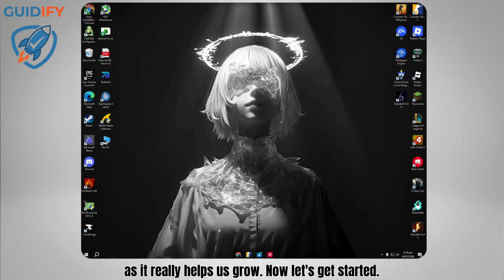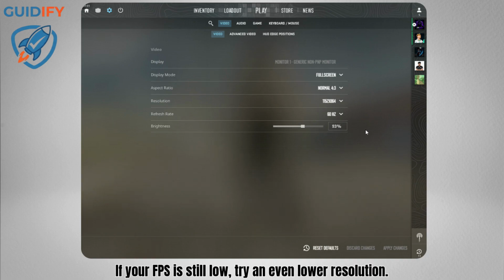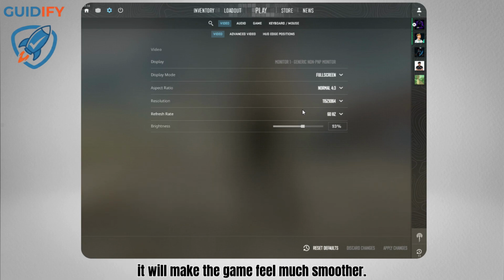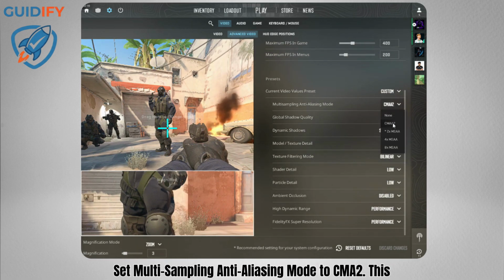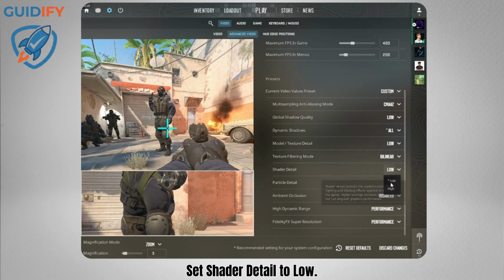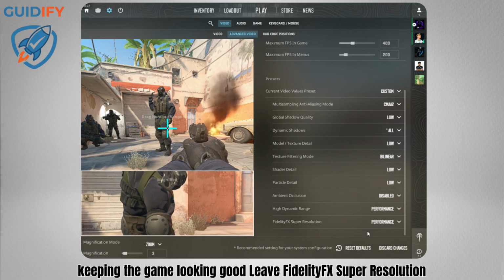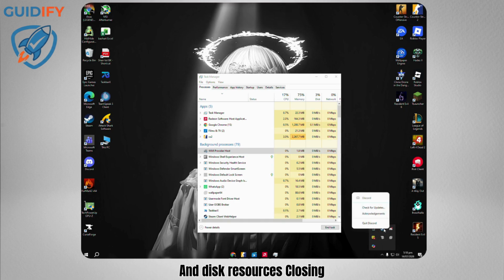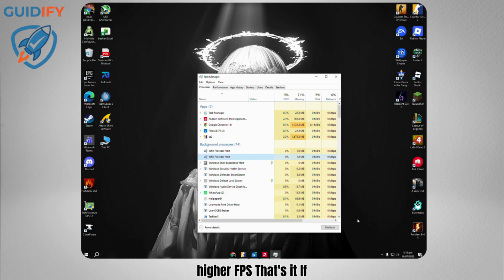How To Get More FPS in CS2 (Easy Guide)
In this video, you'll learn how to increase FPS in Counter-Strike 2 (CS2) using simple settings and optimization tips. Follow this easy guide to improve performance, reduce lag, and enjoy smoother gameplay.